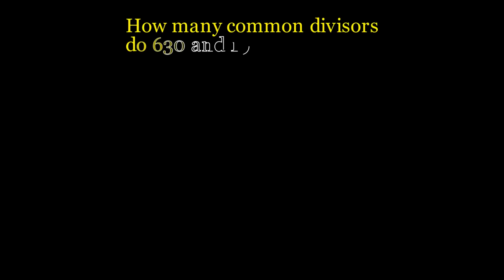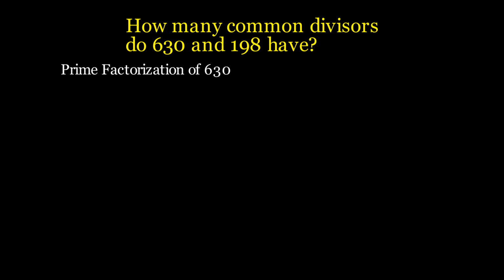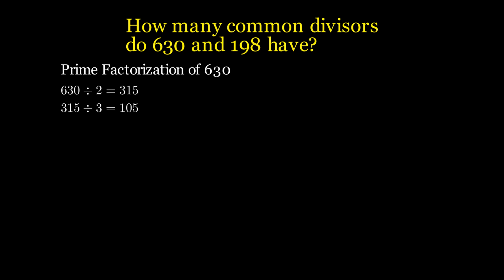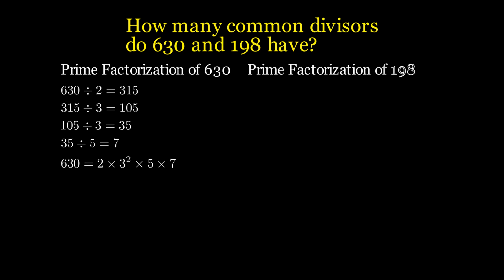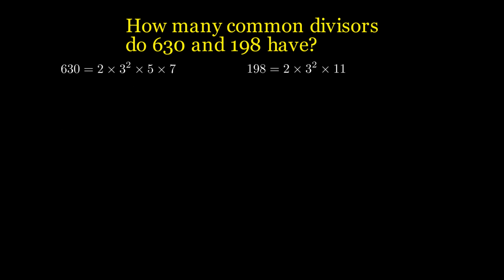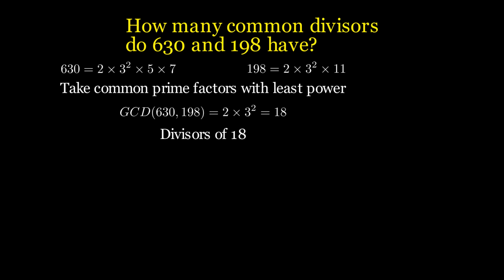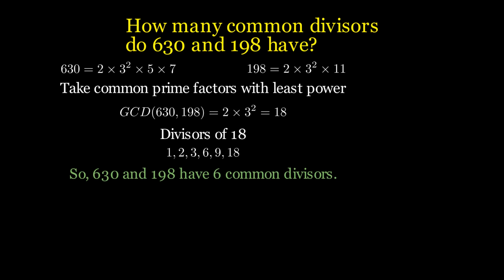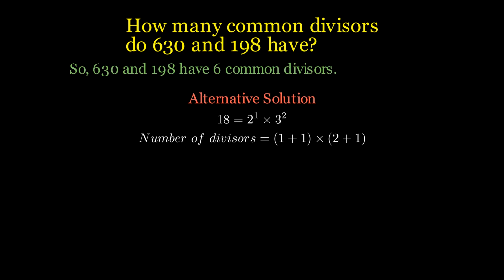How Many Common Divisors Do 630 and 198 Have?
In this video, we solve the problem: How many common divisors do 630 and 198 have?
We go step by step using prime factorization, explain how to take common prime factors with the least powers, and finally calculate the GCD.
We also show an alternative method to count divisors quickly using the formula: (powers of prime factors + 1, all multiplied).

Perfect for students learning number theory, divisors, prime factorization, and GCD/LCM concepts.
Animations are created using Manim for a clear and visual explanation.